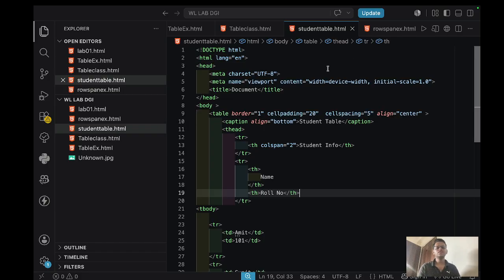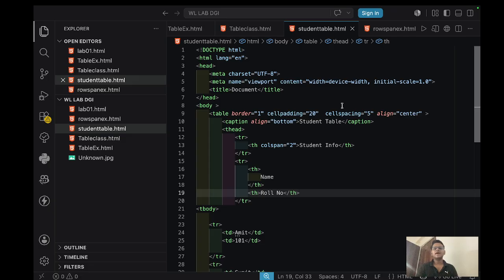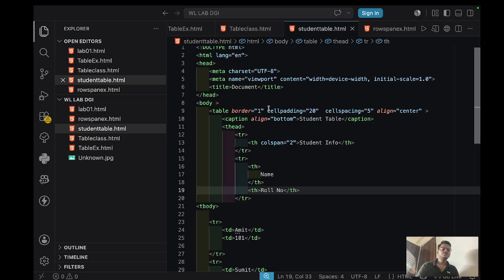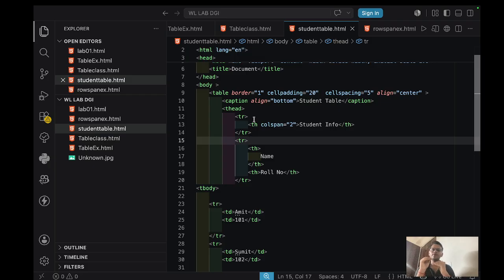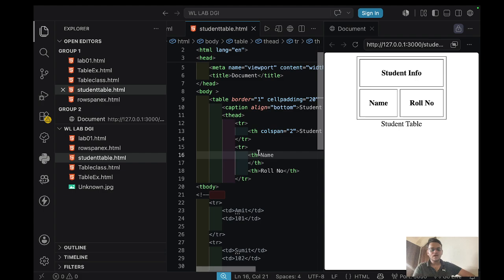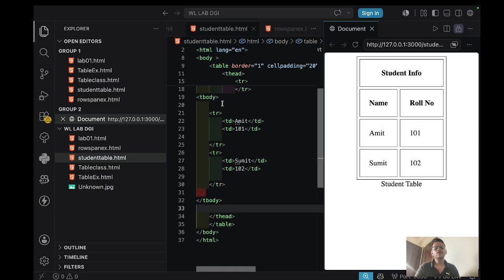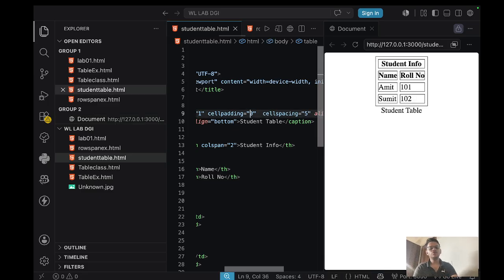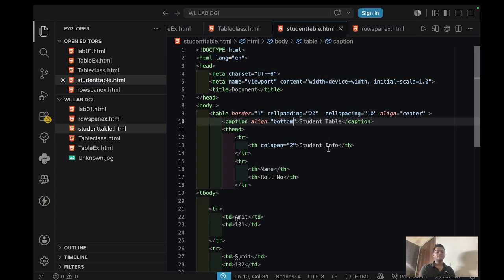What to make a table in html??? In easy words | VS Code